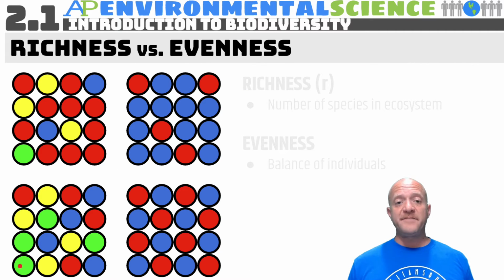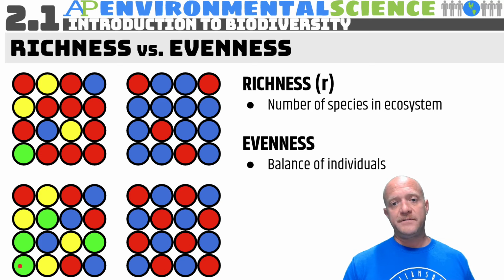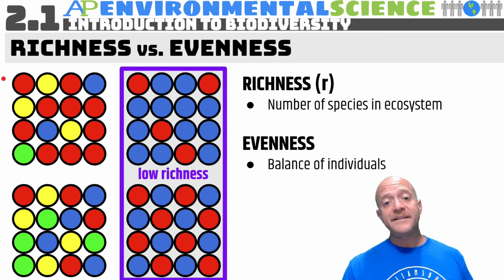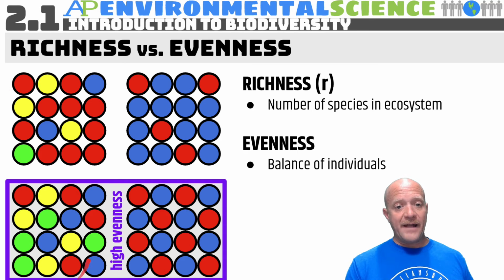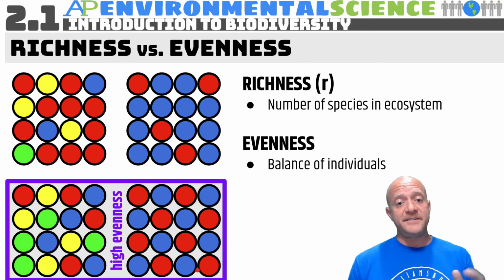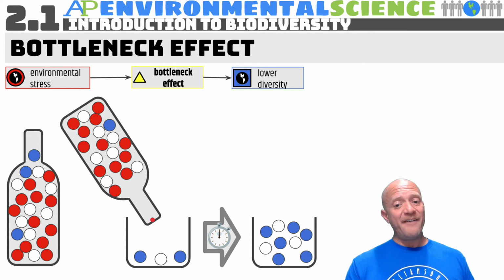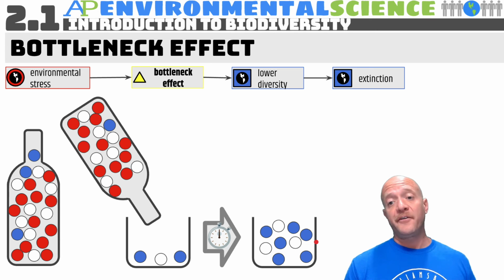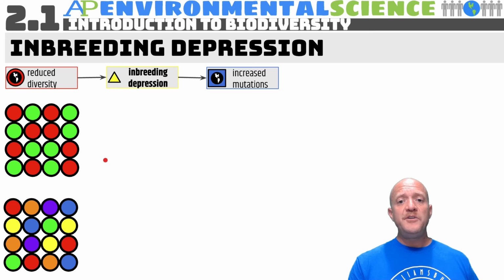2.1 Introduction to Biodiversity